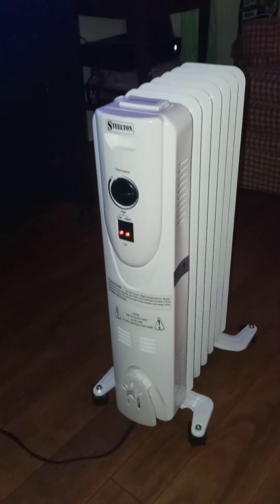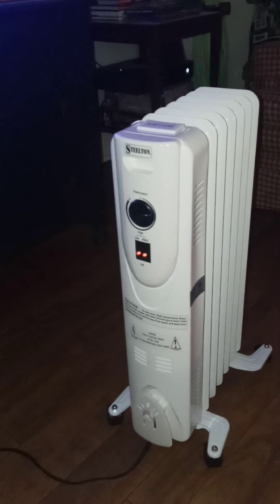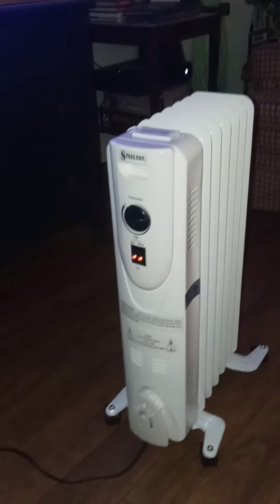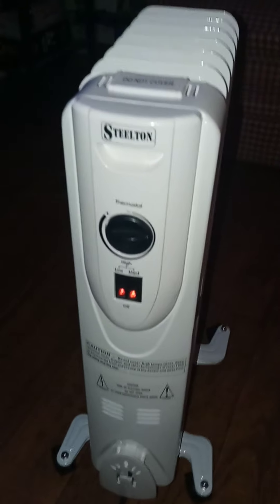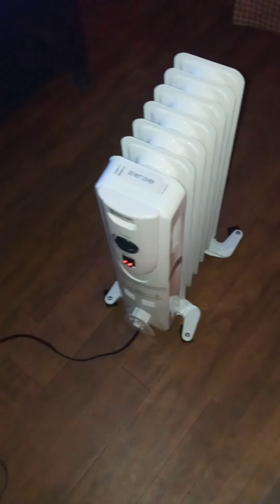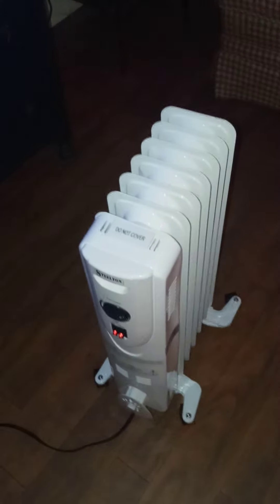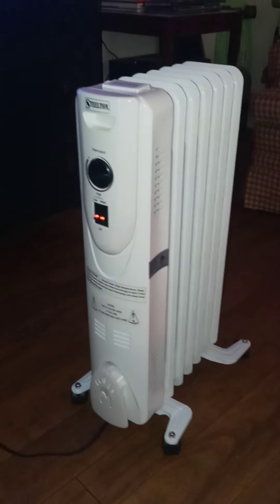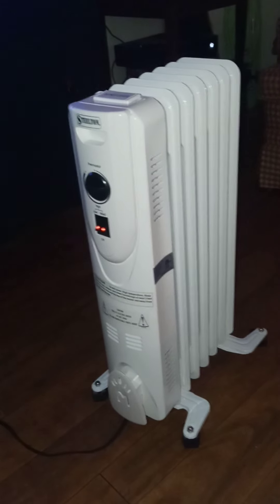A NEW Heater! Radiator style. Will it keep my 10x14 room a toasty 65 today?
I said the room was was 10x12 but walked it off at 10x14. close...LoL this room has a lowered ceiling at 8 ft instead of 10ft most rooms downstairs have